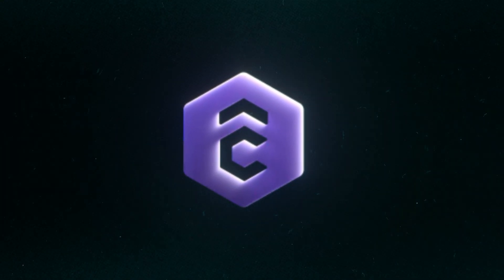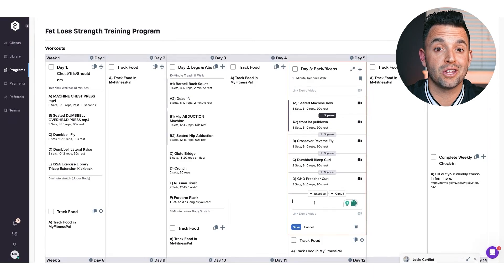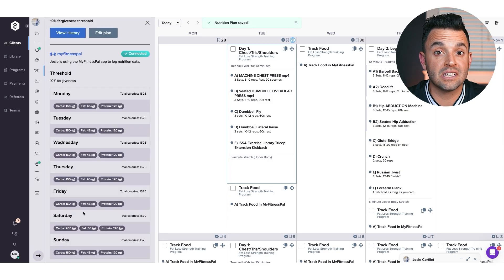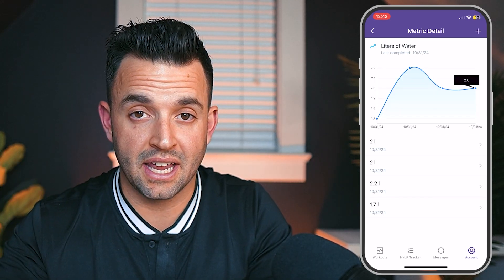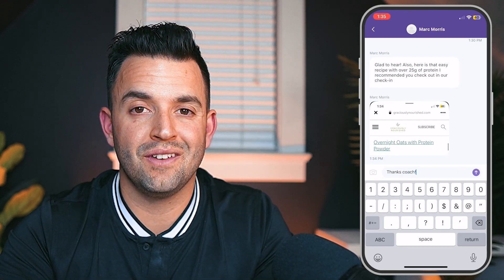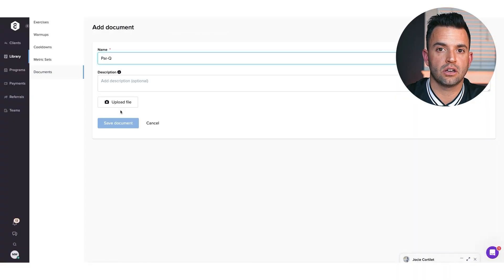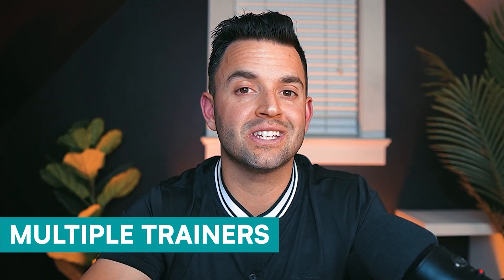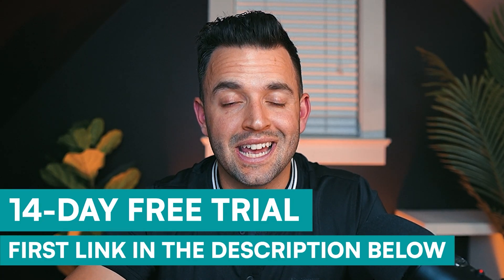Personal Training Software | TrueCoach App Review (Pricing, Features, and More)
Personal Training Software | TrueCoach App Review (Pricing, Features, and More) How Personal Trainers Can Make an Extra $1000 PER MONTH)➡️

If you’ve been searching for the best personal training software to help manage your clients and grow your strength and conditioning, CrossFit, or physical therapy business, then you’re in luck.

Because today, I’m doing a highly requested review of one of the most popular personal training and coaching softwares out there— TrueCoach.

We’ll dive into its key features, talk about pricing, and by the end, I’ll share my honest thoughts and let you know if it’s worth the investment for your business.

So make sure to watch now!

2) Get my book "From Passion to Profit: A Step-By-Step Nutrition Coaching Manual"

Time Stamps:
00:00-00:35 Intro
00:36-0:42 Feature Overview
00:43-2:20 Workout Builder
2:21-3:35 Client App
3:36-6:11 Habit Tracker
6:12-7:19 Program Builder
7:20-8:08 Wearables
8:09-8:46 In-App Messaging
8:49-10:54 Client Organization
10:55-11:46 Payments
11:47-13:14 Custom Branding
13:15-13:42 Pricing
13:43-15:08 Final Thoughts